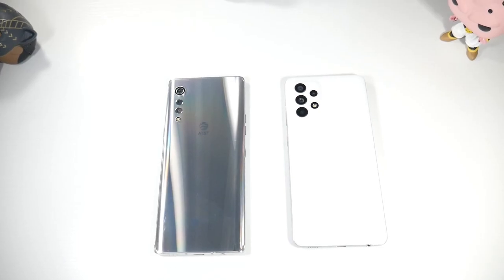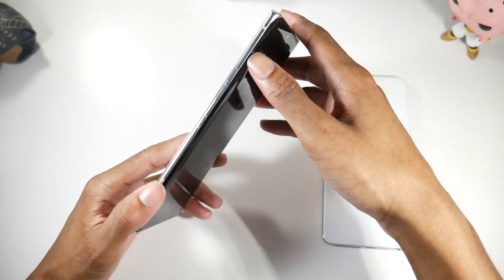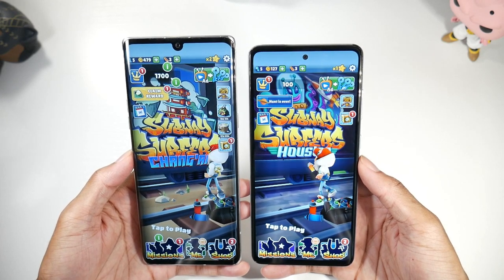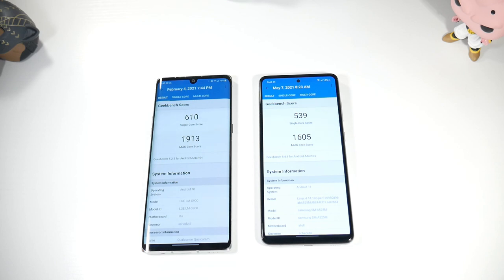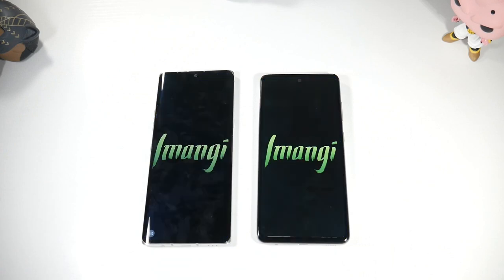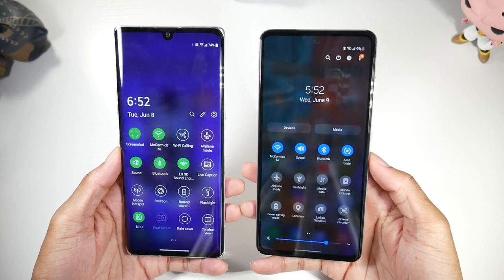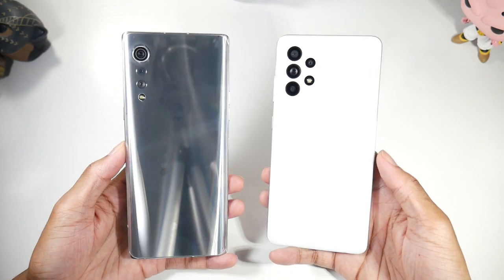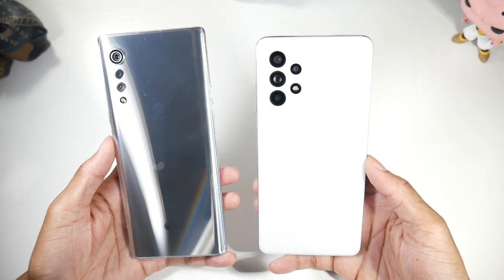Samsung Galaxy A52 VS LG Velvet In 2021! Which Is The Better $300 Phone?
Samsung A52
LG Velvet 5G